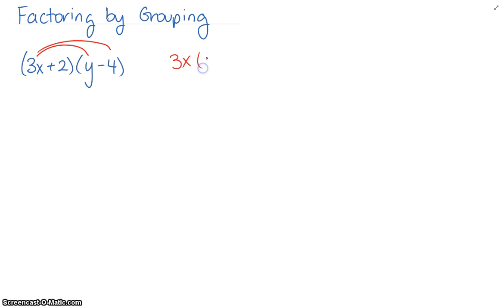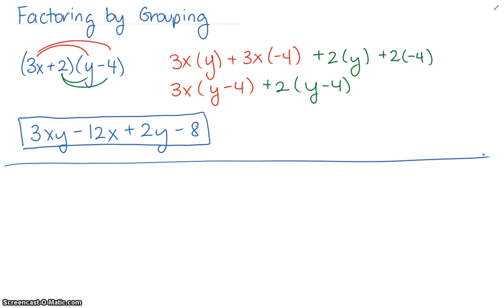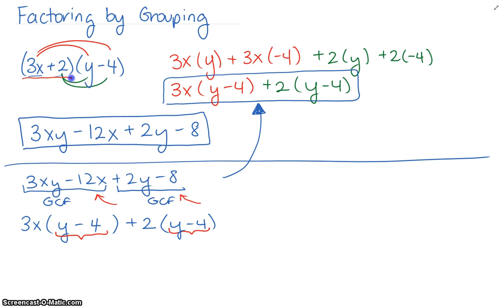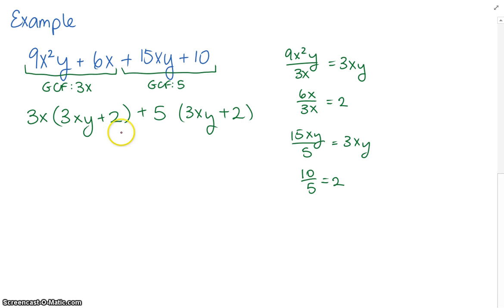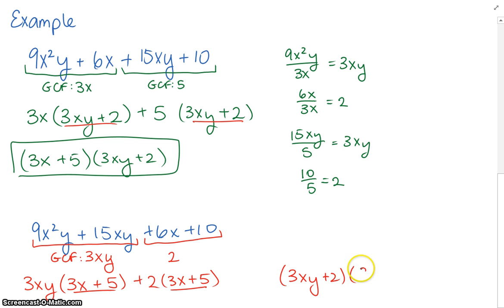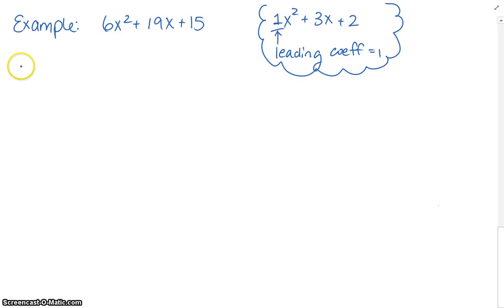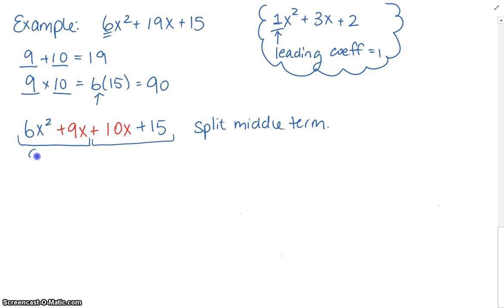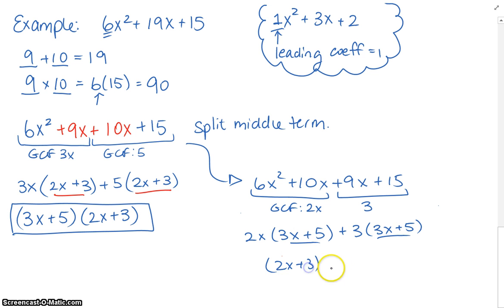FMP 10 - Factoring Grouping & Splitting